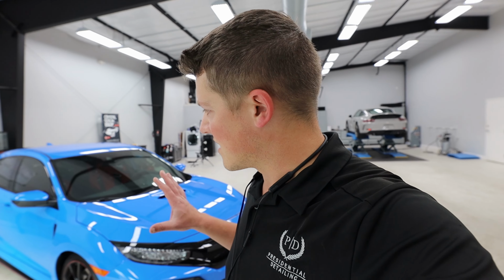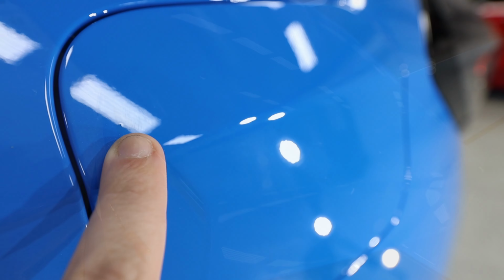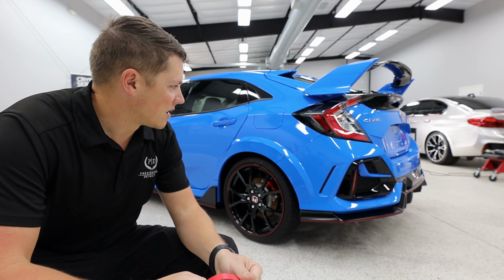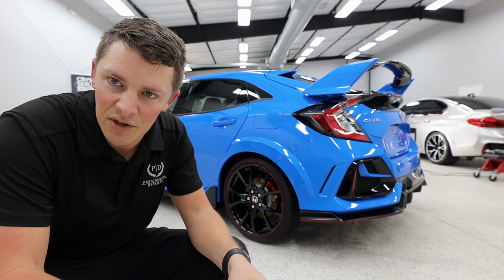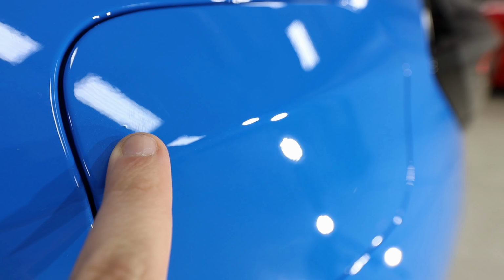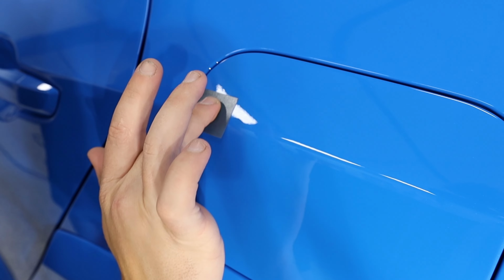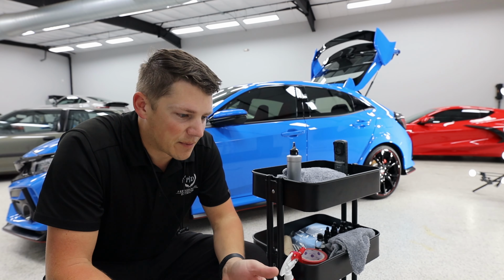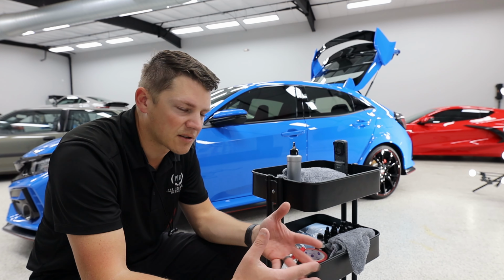Prepping My 2021 Honda Civic Type R for Suntek Reaction Paint Protection Film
Our process of washing, prepping and polishing our Boost Blue 2021 Civic Type R in preparation for paint protection film. The next video in this series will show the process of wrapping our ENTIRE car in Suntek Reaction Paint Protection Film.

For a full list of our detail product recommendations, tools and studio equipment,